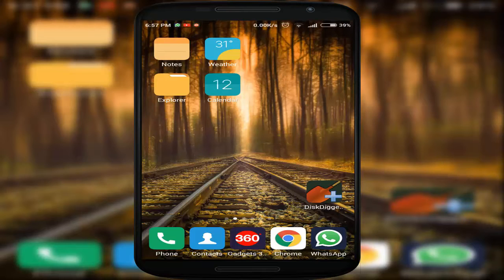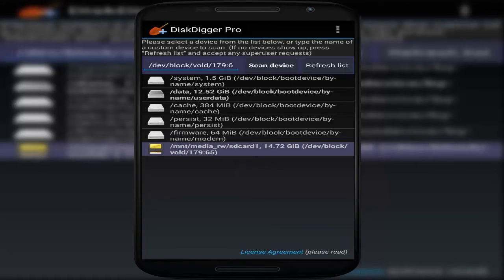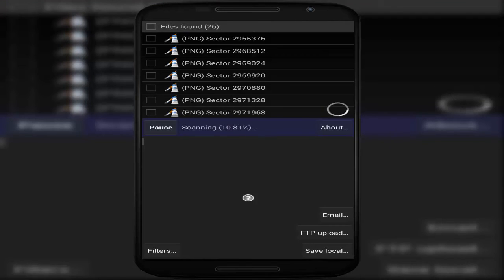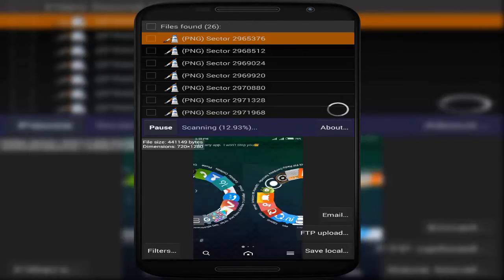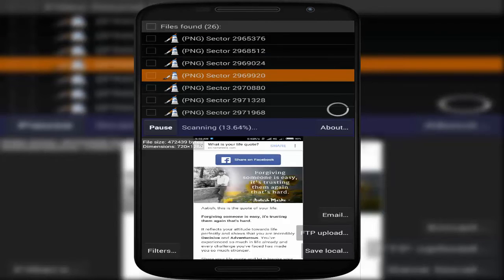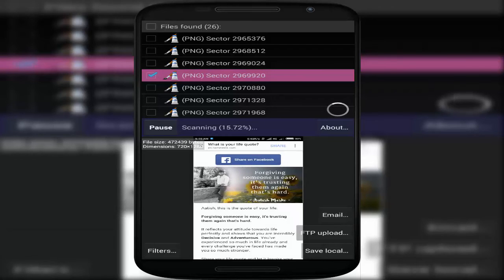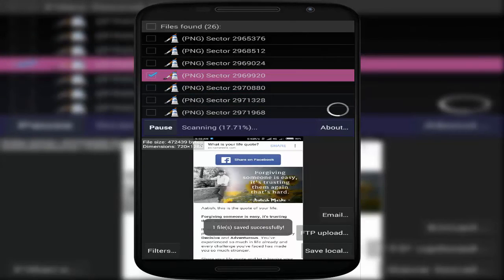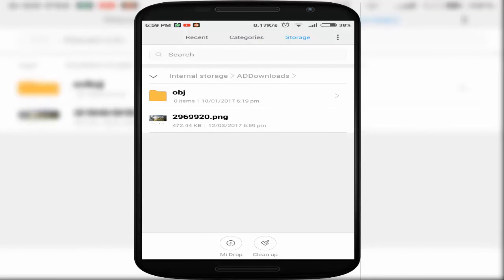How to Recover the Deleted Images, Videos in Android Devices(Rooted) And Recovery Process Explained!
In this video, I have explained to you how recovery process works exactly and how we can recover deleted images, files etc. using some android application.

But before installing this application, your device needs to be Rooted.